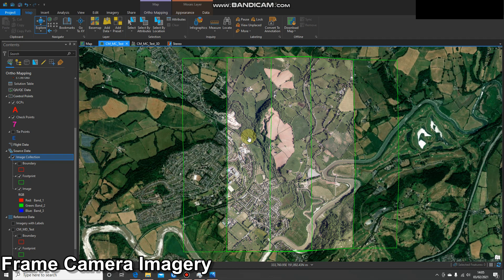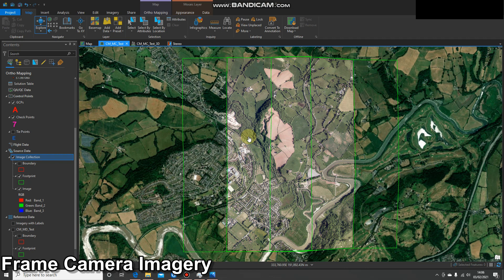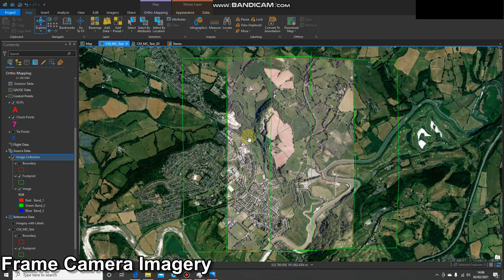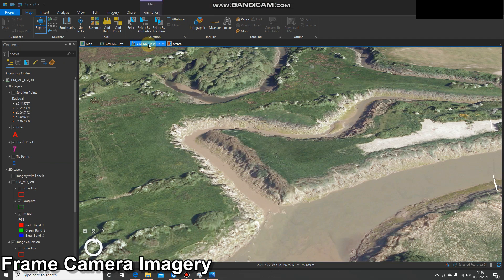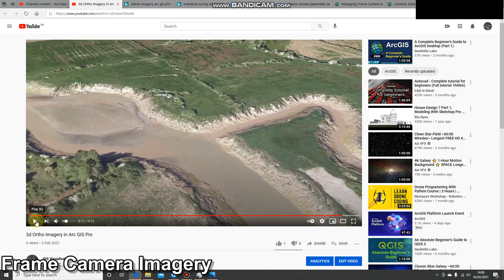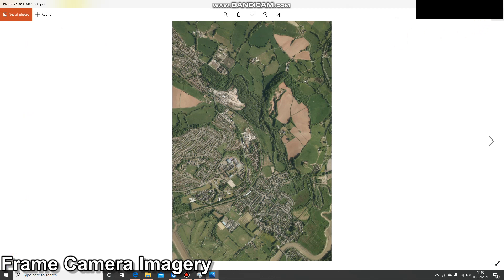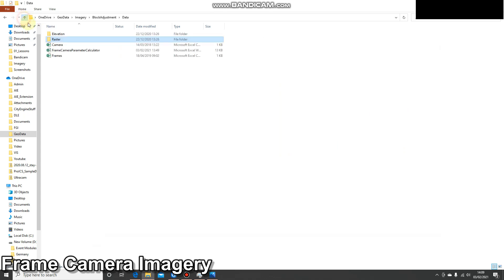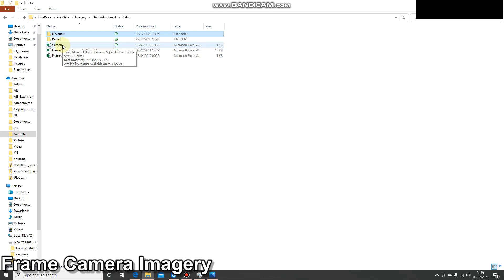Frame Camera Imagery in ArcGIS Pro: Introuction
A quick introduction to using frame camera imagery in Arc GIS Pro.